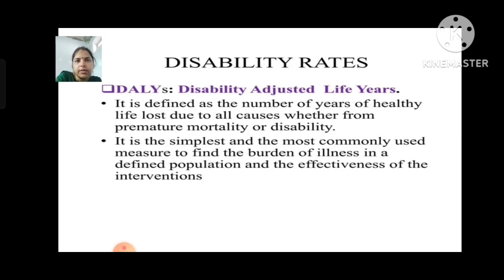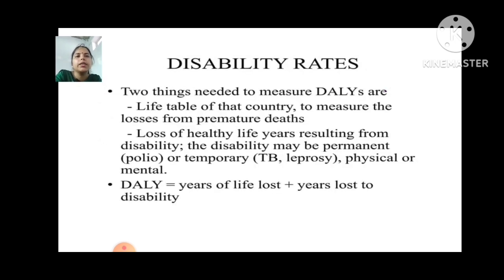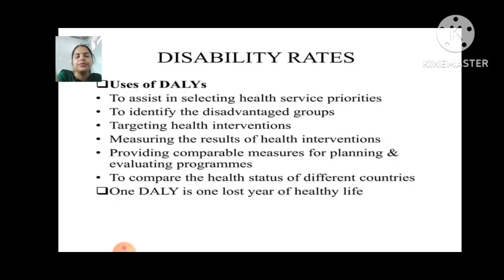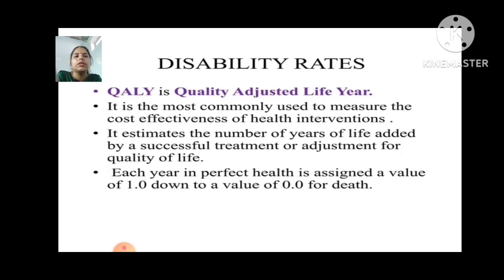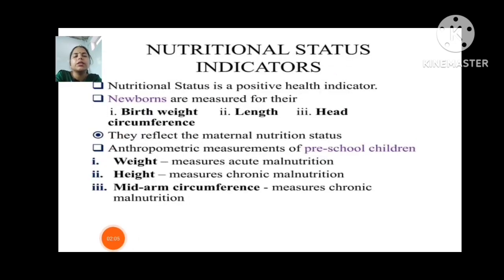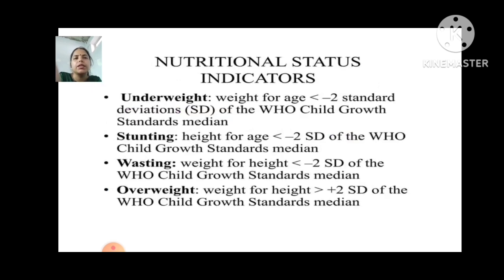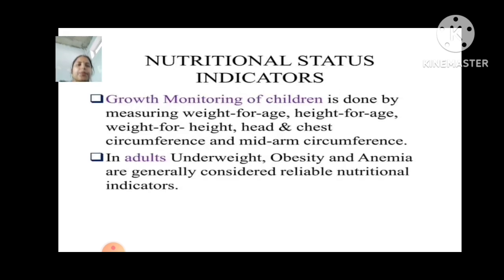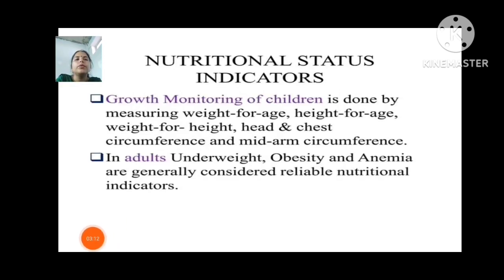Disability rates part 2, Nutritional status indicators by Himani Sharma DMLT pharmacy